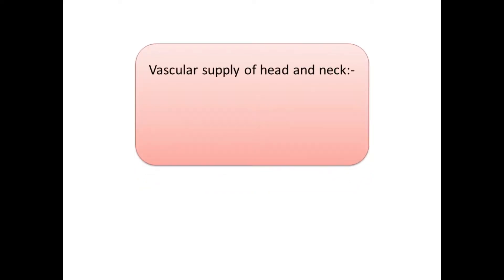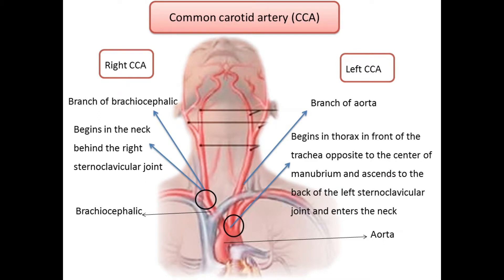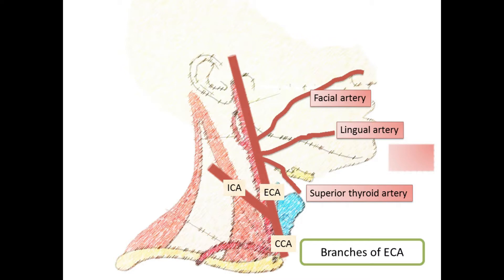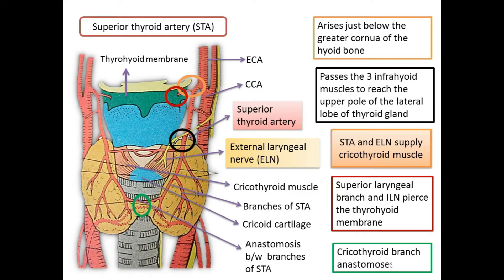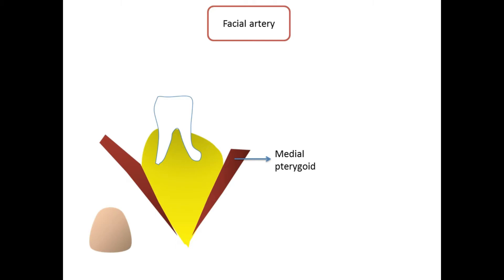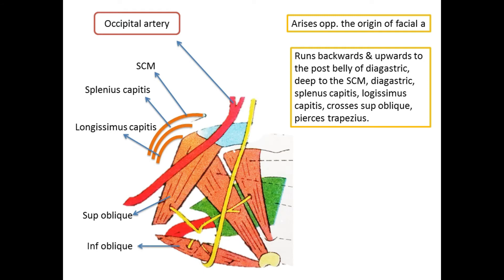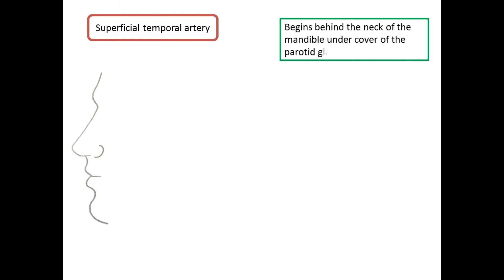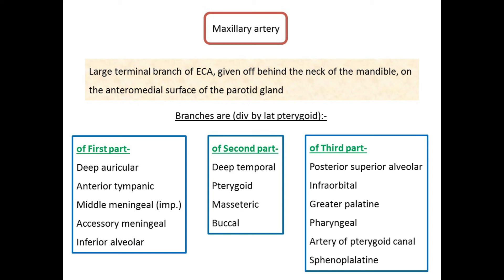Common and External carotid artery (CCA & ECA)- Easy anatomy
Human anatomy is quite volatile and stale subject especially when taught in black and white. Learn anatomy through colorful illustrations that help you visually retain the information. External carotid artery, one of the branches of common carotid artery, is an important artery supplying most of the head and neck regions.